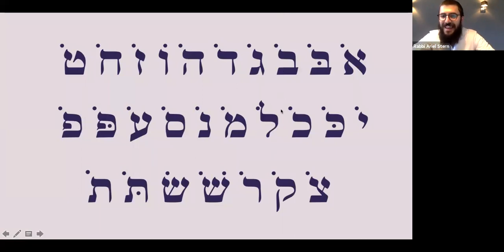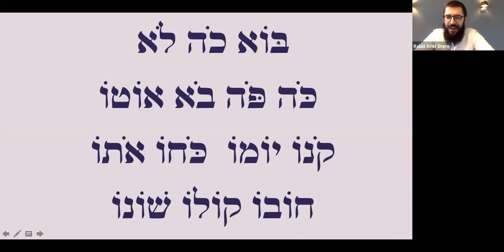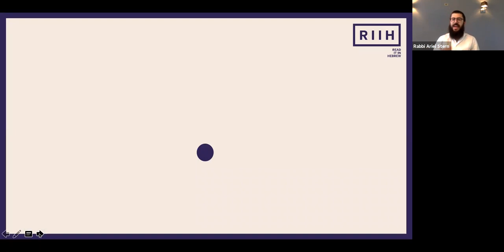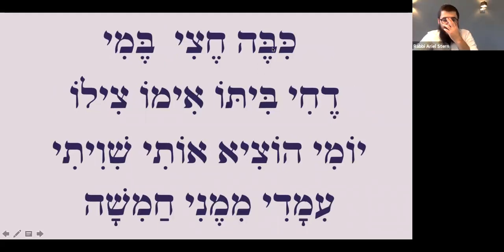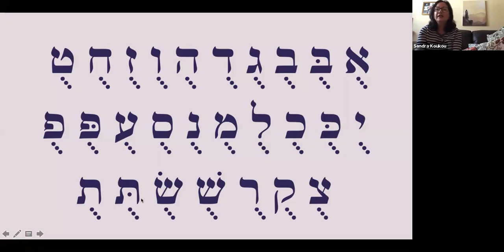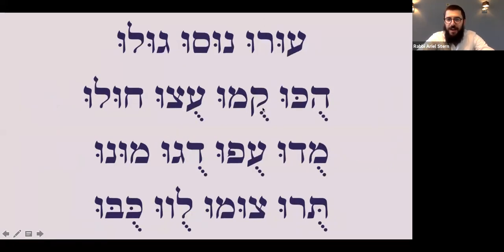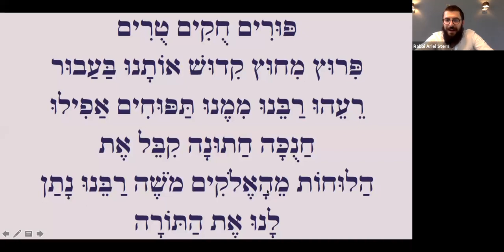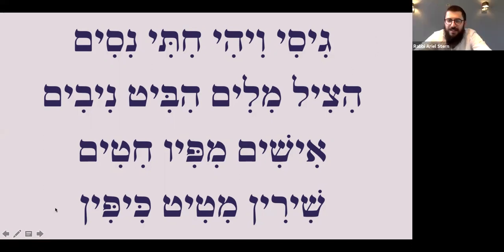Westmount Hebrew for adults